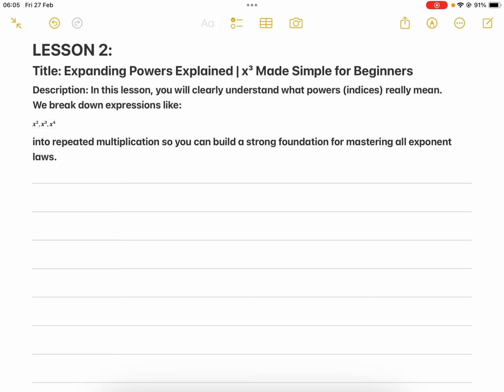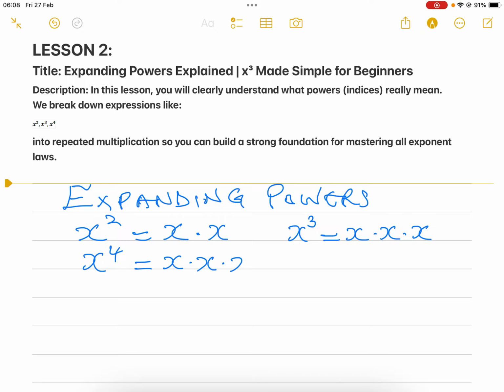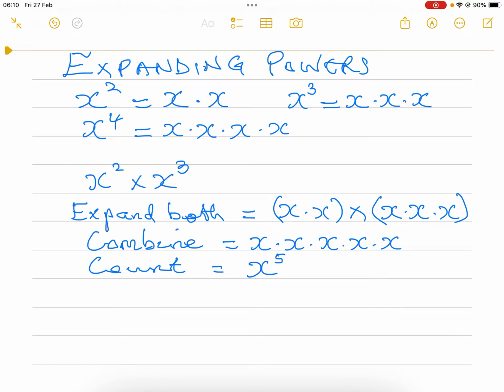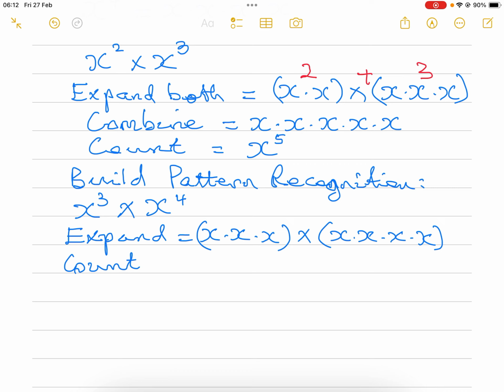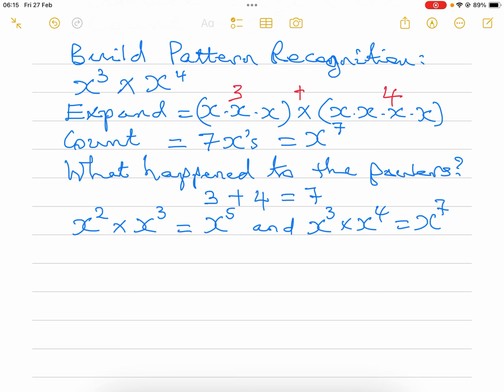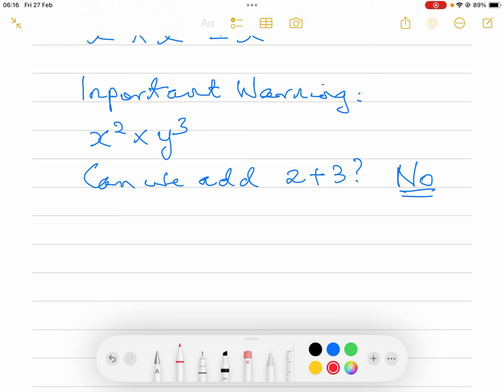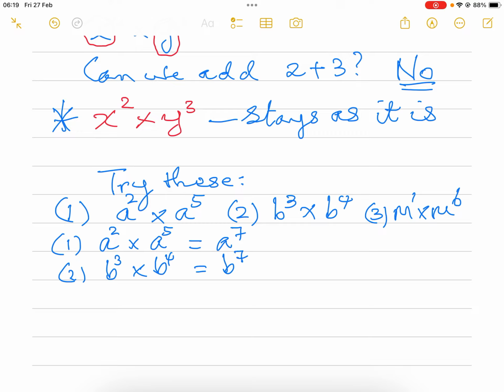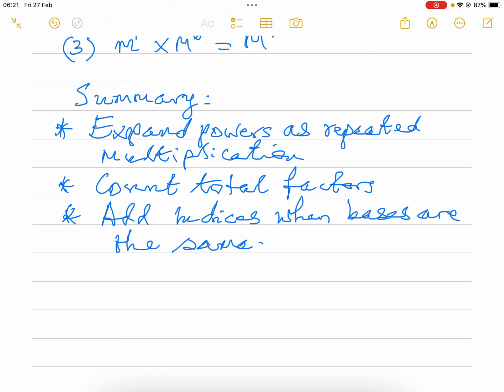Expanding Powers Explained | x³ Made Simple for Beginners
In this lesson, you will clearly understand what powers (indices) really mean.
We break down expressions like: x^2,x^3,x^4
into repeated multiplication so you can build a strong foundation for mastering all exponent laws.
You will learn:
• What the base and index mean
• Why x^3≠3x
• How to expand powers step-by-step
• The difference between multiplication and exponents
This lesson is essential before learning:
✔ Multiplying powers (add rule)
✔ Dividing powers (subtract rule)
Perfect for WAEC, NECO, GCSE, IGCSE, and JAMB preparation.
📌 Watch Lesson 1 first if you're new to indices.
📌 Next up: Multiplying Same Bases (Add the Powers Rule).